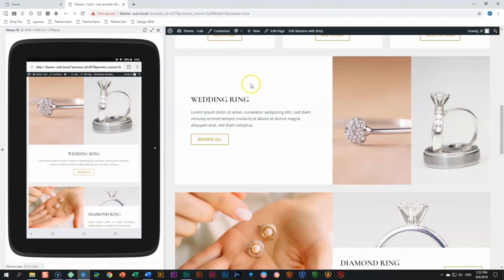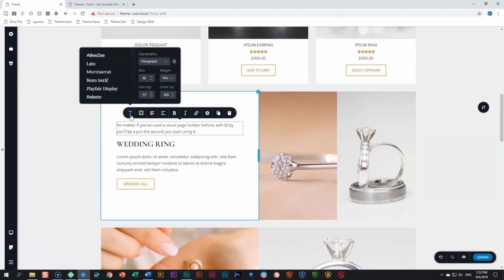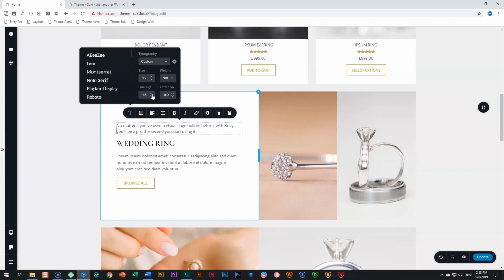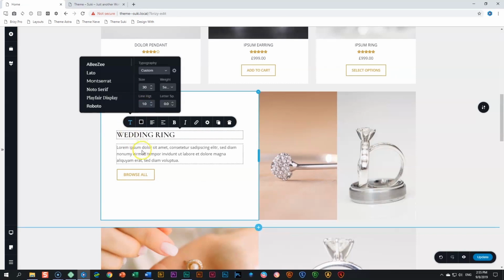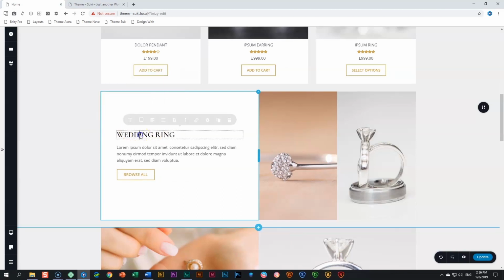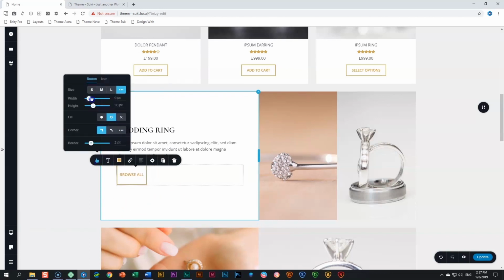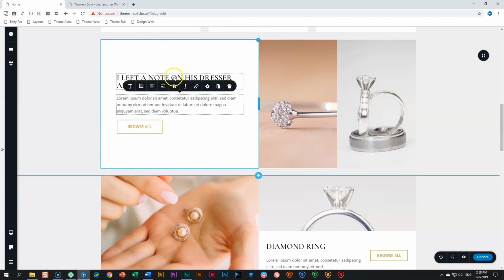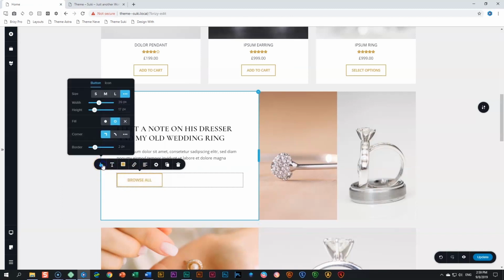💡 Learn the Line Height Trick for Headings & Paragraphs on Brizy!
⏫ Choosing line height depends on whether you are making a heading or a paragraph - let's explore this week's cool tip!